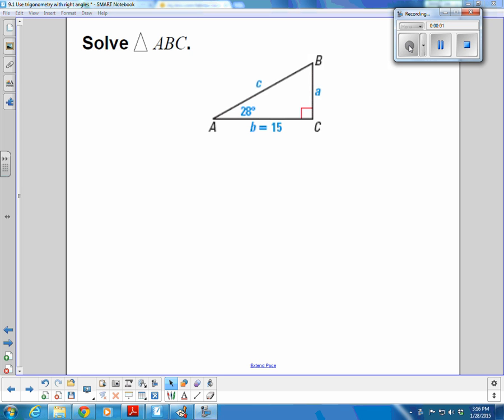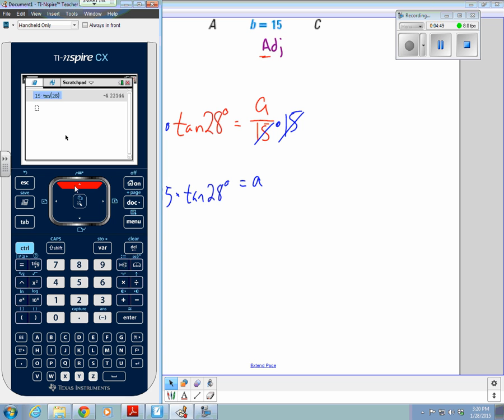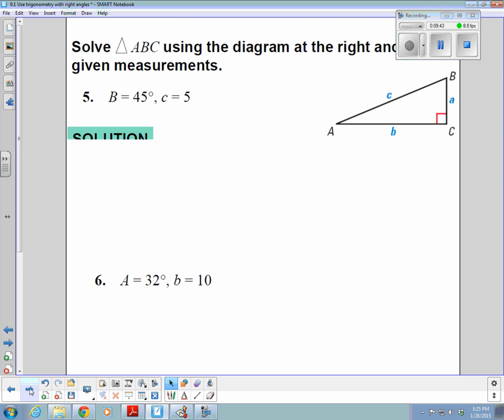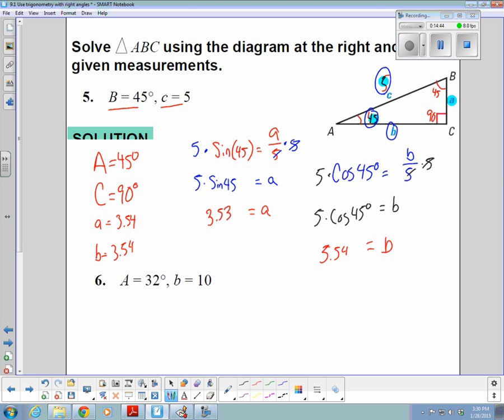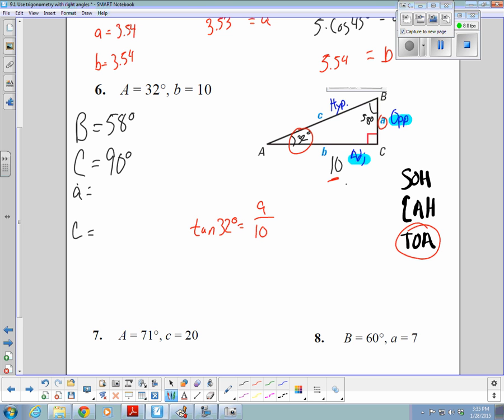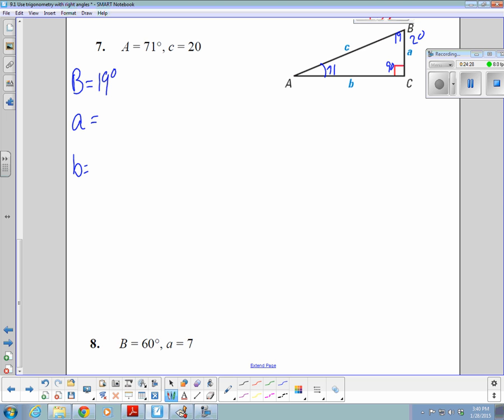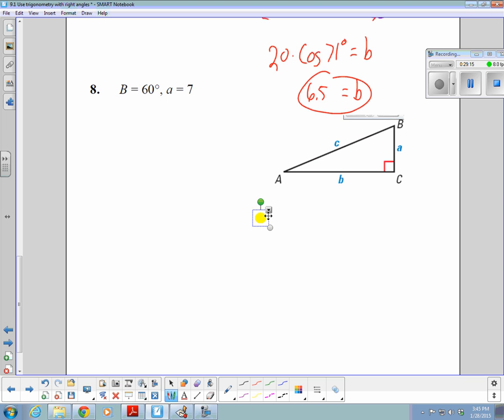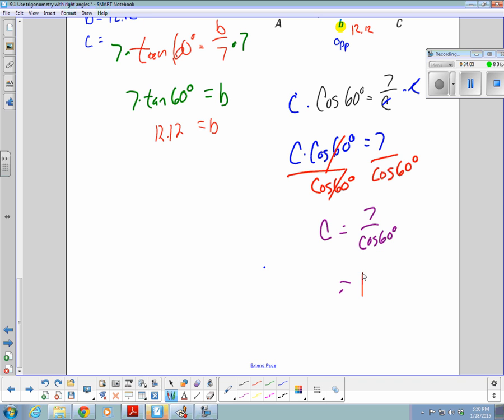Chapter 9 1 Part A